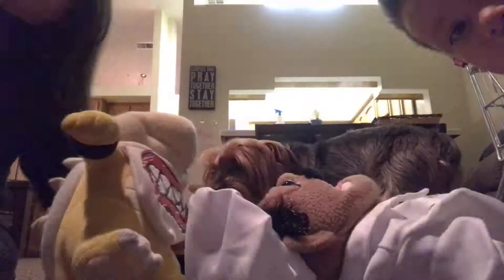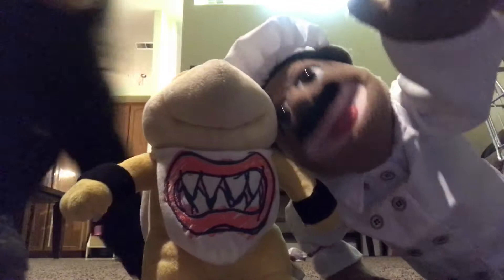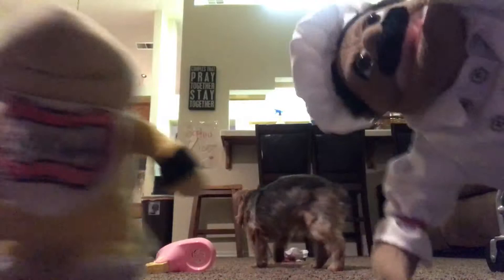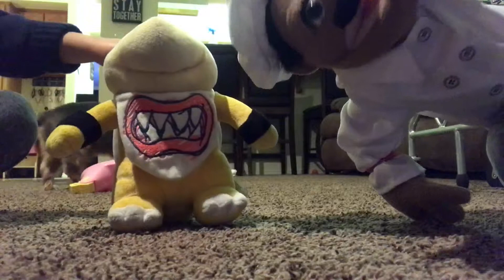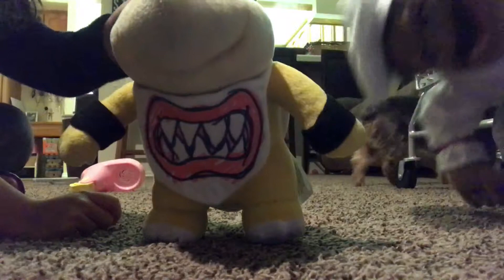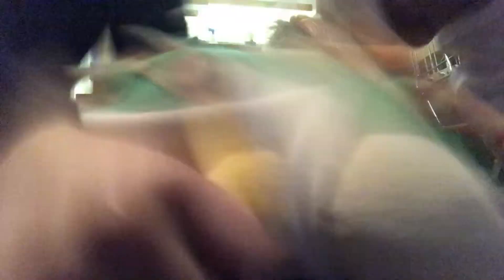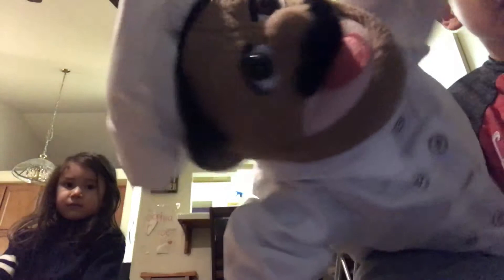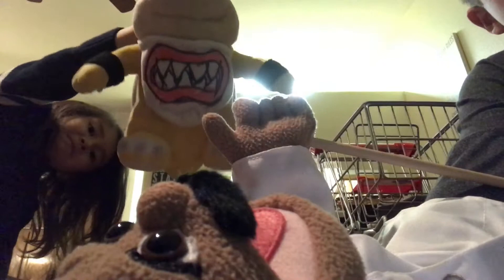Sheffield And jr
Kfrk